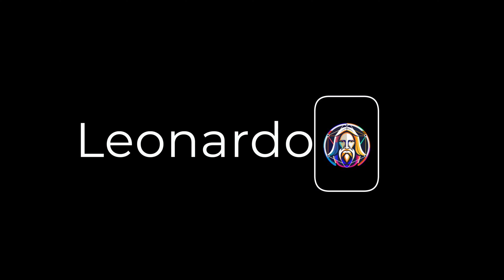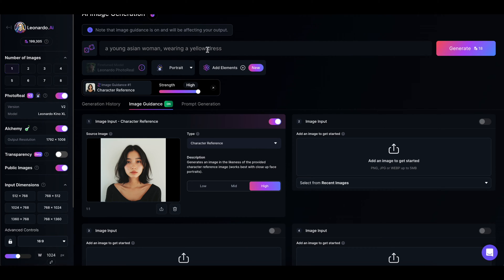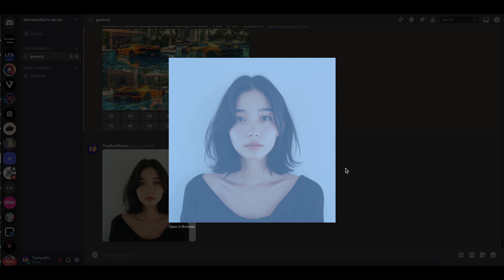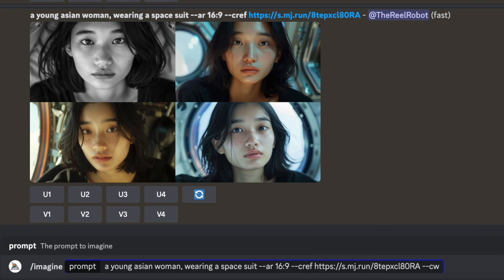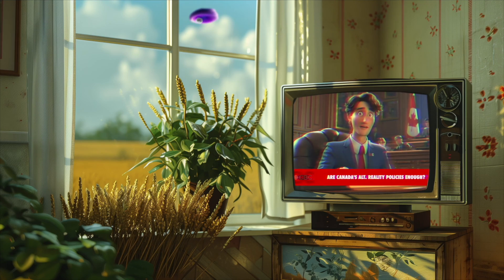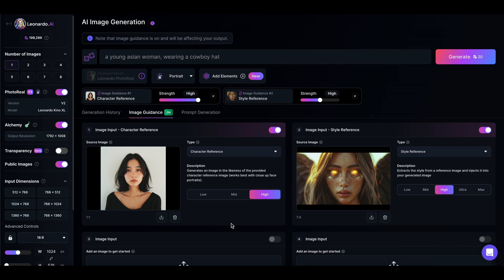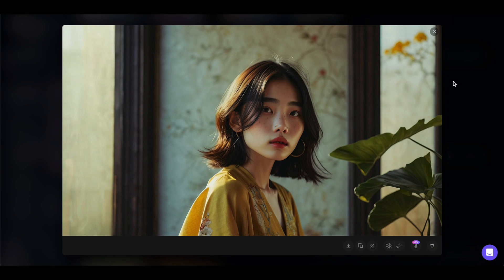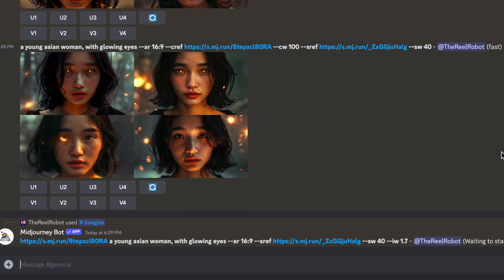Leonardo AI character reference outperforms Midjourney!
Leonardo AI released a consistent character feature called Character Reference, in early access to their partner program members.

This AI video tutorial will show you how to get consistent characters in your images, and we’ll compare the results to Midjourney. We’ll also combine style reference with character reference.

CHAPTERS
00:00 Introduction
00:23 Leonardo AI Character Reference
01:43 Midjourney Character Reference
03:24 AI Animation Course
04:33 Merging Leonardo AI Style Reference
05:31 Merging Midjourney Style Reference